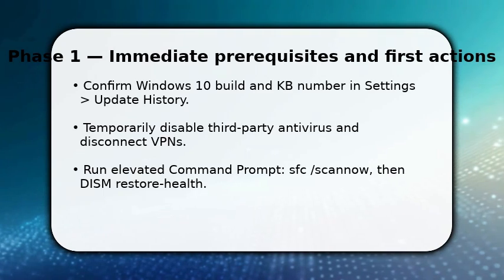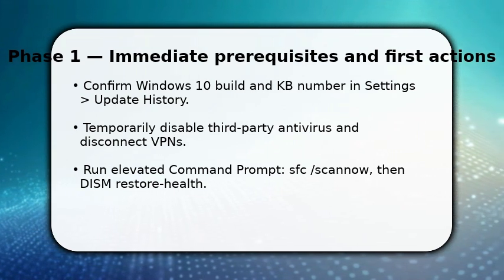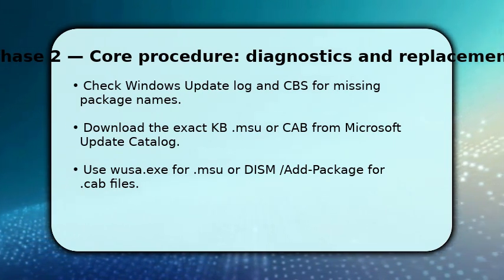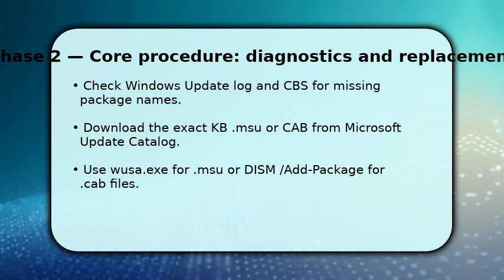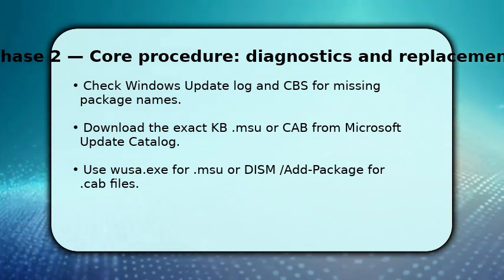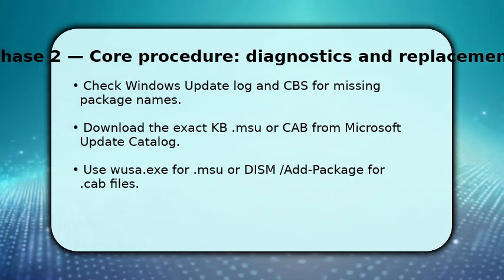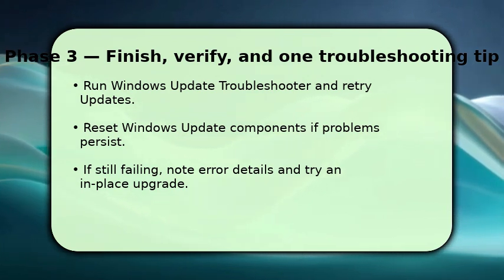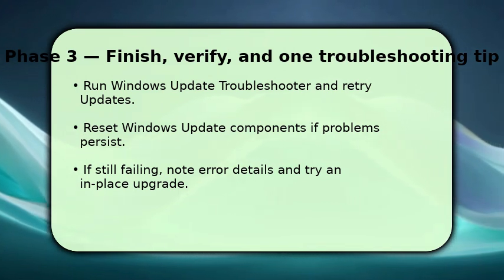How to Fix Windows 10 Update Error Code 0x800f0831 - Easy Guide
How to Fix Windows 10 Update Error Code 0x800f0831 - Easy Guide | 🔒 Surfshark VPN Deal — Stay private and secure. $1.99/mo + 3 Months Free ▸

Experience relief as you conquer the dreaded Windows 1thy update error code 0x800f0831 with our step-by-step guide. Discover quick fixes and prevent future issues, ensuring your system stays up to date without hiccups.